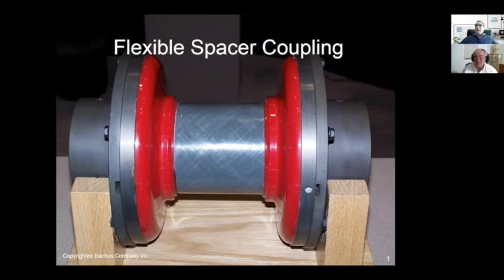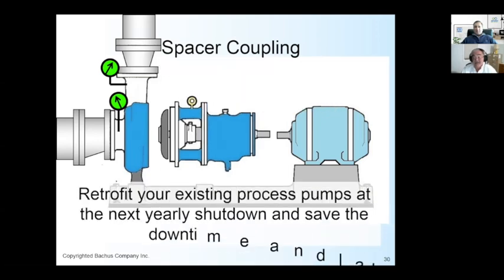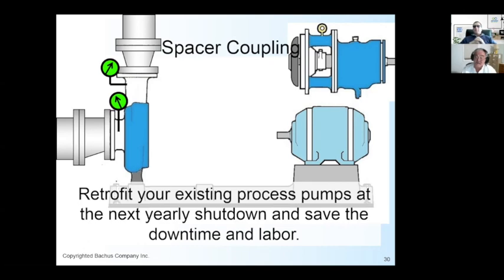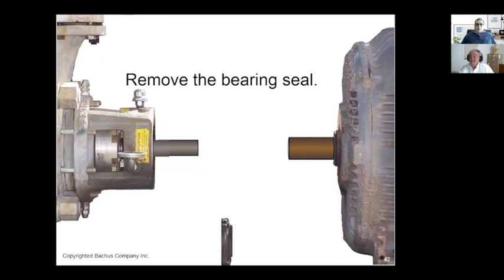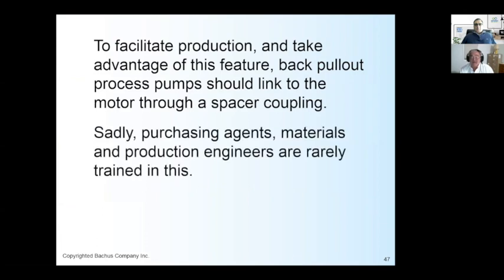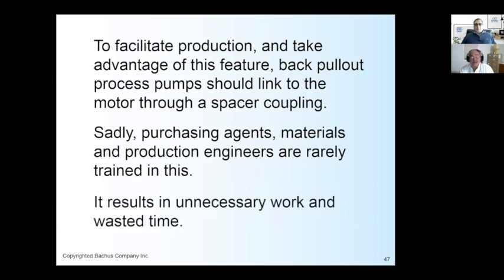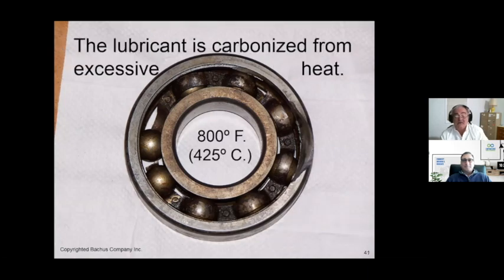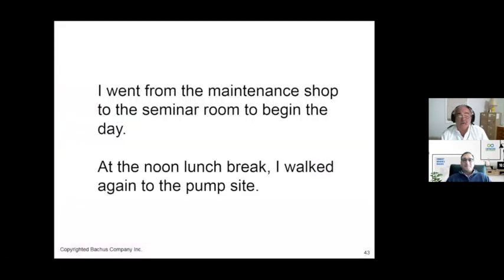Lunch & Learn with Vince: Flexible Couplings with Larry Bachus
Join us for an ongoing series where Vince, Empowering Pump's Director of Business Development, brings on guests to teach him technical skills useful for those working in the pump and related equipment industry.

This week Vince talks to The Pump Guy, Larry Bachus about flexible couplings and how they can reduce maintenance times and save you money.

Topics covered include pump-and-motor couplings, back pullout chemical process pump alignment, spacer couplings, how to reduce pump maintenance, how to avoid complete alignment procedure, and more.

With more than 40 years of experience in the industrial pump arena, his areas of expertise include diagnosing pump problems and seal failure.

As a teen, Larry took a job as a mechanic apprentice in a steel mill and in 1968, went into the Navy and continued working with pumps. After the military, Larry graduated from the University of Alabama in Birmingham. For a number of years, Larry sold and repaired pumps and pump parts. At night, he began designing his own products and solutions to pump problems.

Today, Larry is a leading expert who provides training courses on pumps. He speaks fluent English and Spanish, and can conduct his courses and consultations in both languages. Larry has written a book on pumps in both English and Spanish, both are available for sale on his books page.

Empowering Brands located in Tuscaloosa, AL is a versatile, digital marketing services company that works with industrial companies worldwide. It specializes in social media management and marketing, strategic planning, marketing consulting, content development, and digital advertising.

Working as a strategic partner and extension of our clients' marketing team, we bring fresh thinking and experience with flexible and responsive service to empower our clients and maximize their brands.

In addition to our marketing services work, Empowering Brands owns the industry-leading website Empowering Pumps and Equipment, a comprehensive website promoting all aspects of the pump industry. It is the engine that helps our industry connect and establish key partnerships needed for growth.

Empowering Women in Industry is focused on the goal of recognizing, celebrating, educating, and empowering all women in all industries.